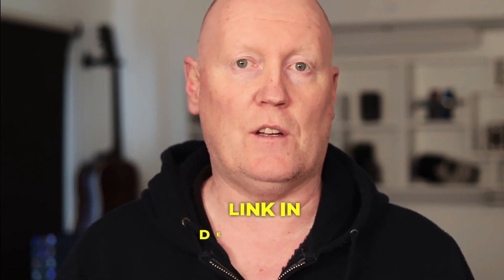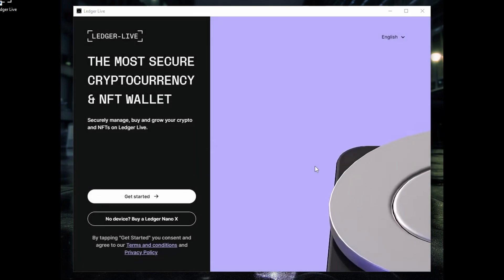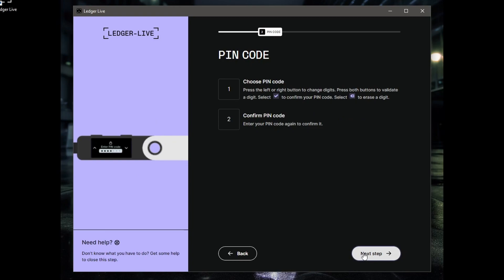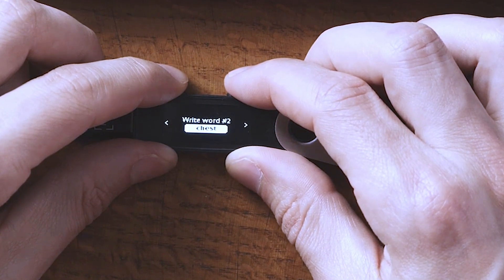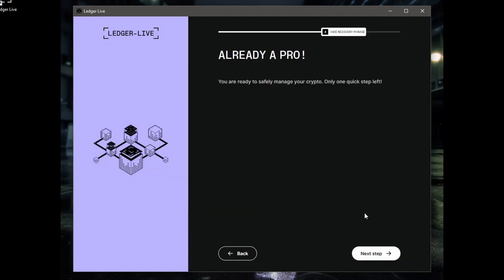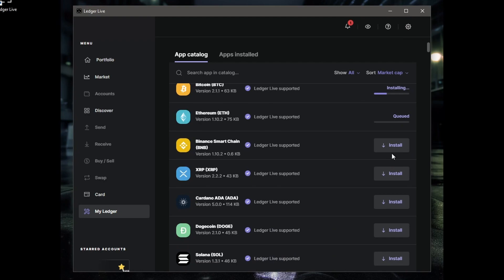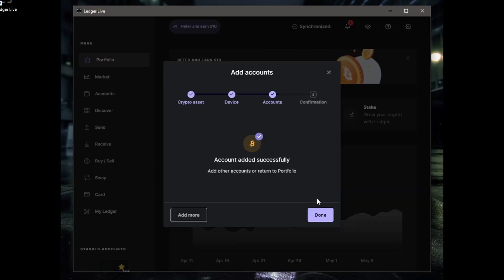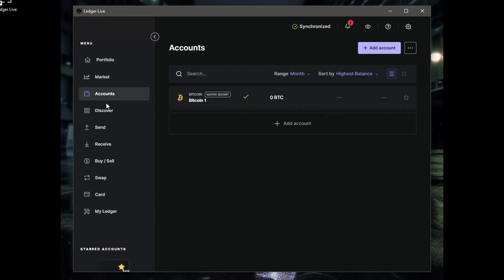Setup Your Ledger Nano S Plus By Doing This!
Get 2 FREE Lightroom Presets and Join my free weekly email list for photography tips and tricks!

In this video tutorial step by step guide we will take you through the setup of the Ledger Nano S Plus from start to finish and show you how to use the Ledger Nano S Plus to get the most our of it. This is one of the best hardware wallets (or cold wallet) on the market. It is one of the better options to keep your Crypto safe.

➤My Gear:
Canon EOSR Camera
Canon 50mm f1.8 Lens
Zoom H1n Audio Recorder
Rode Lapel Microphone
Manfrotto Tripod